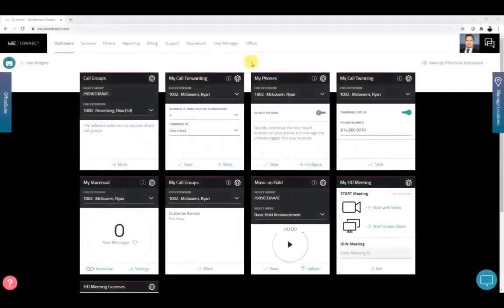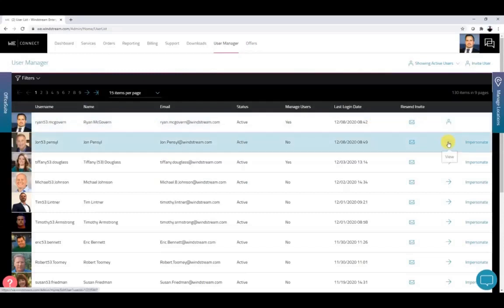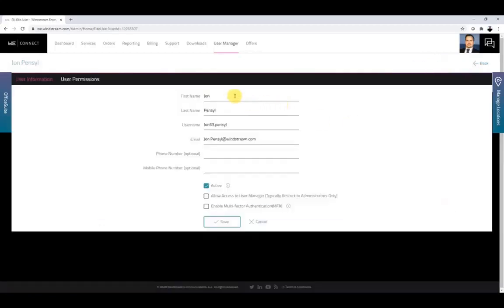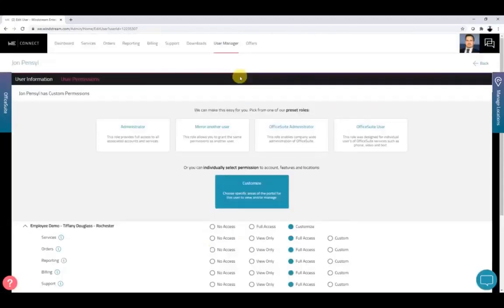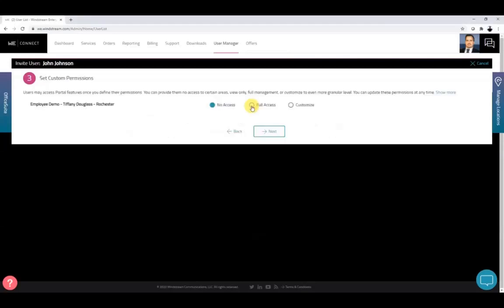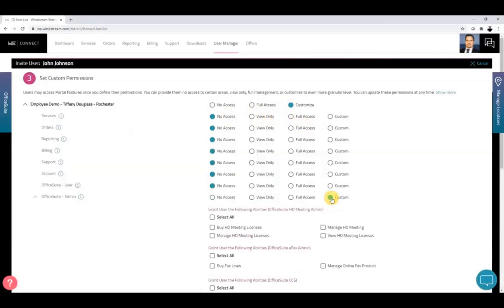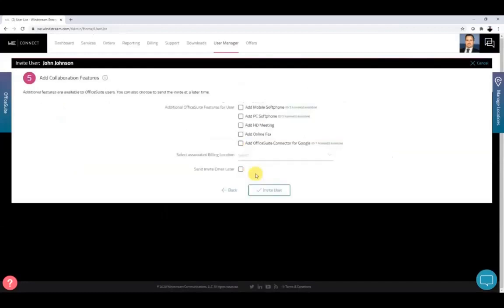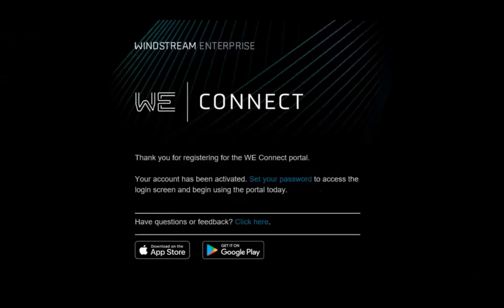Set up and manage users